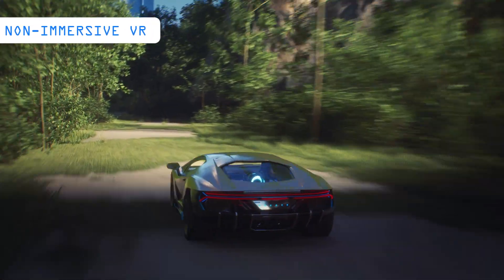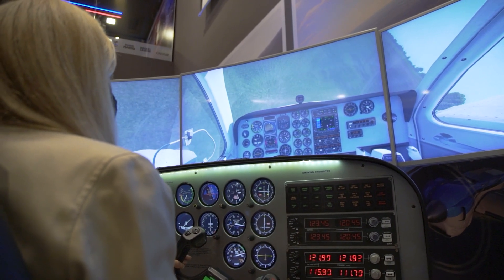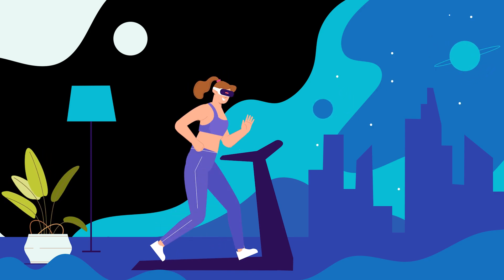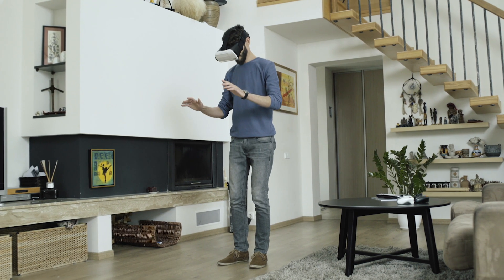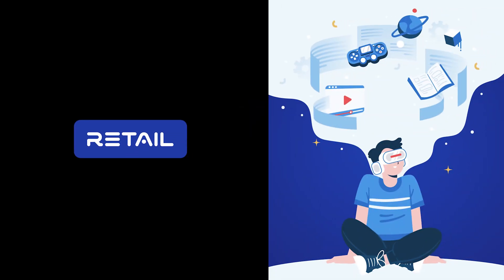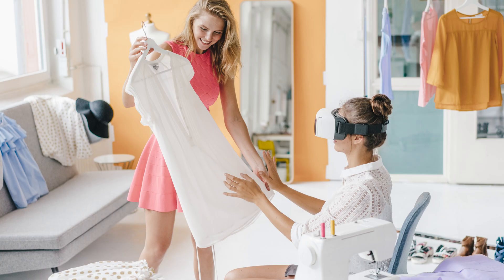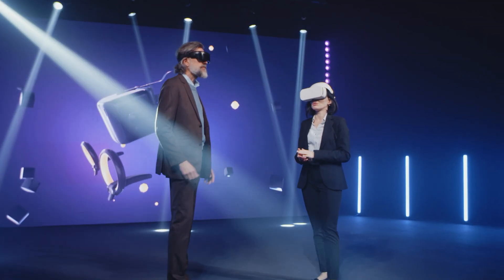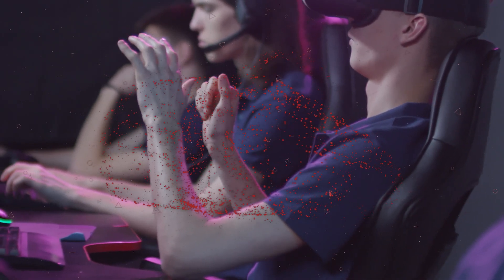What Is Virtual Reality? [EXPLAINED BY MINDRIDE]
What Is Virtual Reality?

Welcome to Mind Ride, your portal to the world of virtual reality! Dive into the immersive realm of VR as we explore its types, applications, and its transformative impact on technology. Let's get started!

In this episode, we discover the captivating world of virtual reality, where users are transported to three-dimensional environments that engage the senses. Learn about the different types of VR, from non-immersive to fully immersive experiences. Explore its applications beyond gaming, from training and education to healthcare and more. The digital realm of VR is constantly evolving - join us on this journey of exploration.